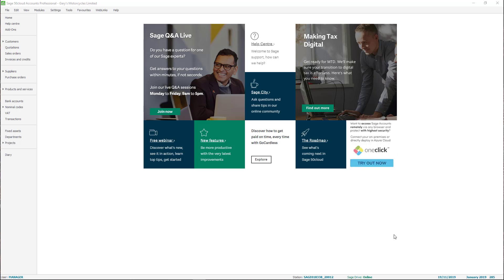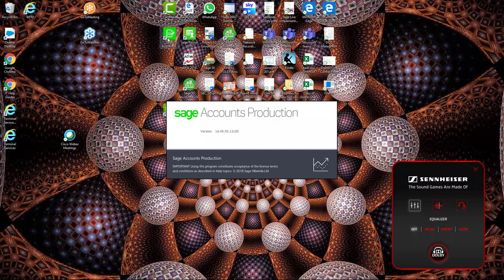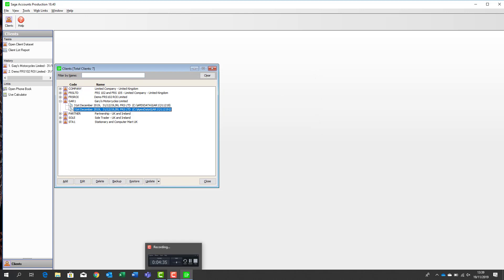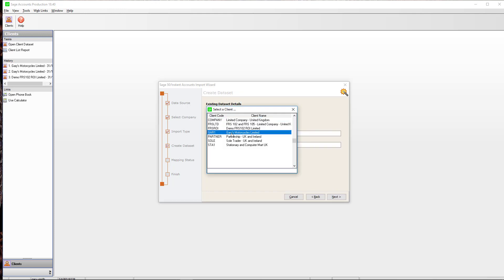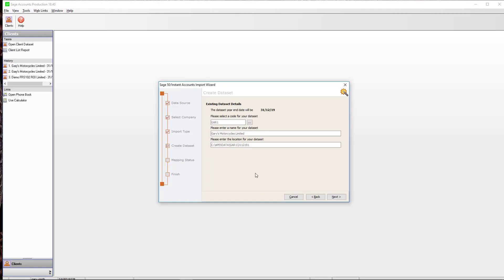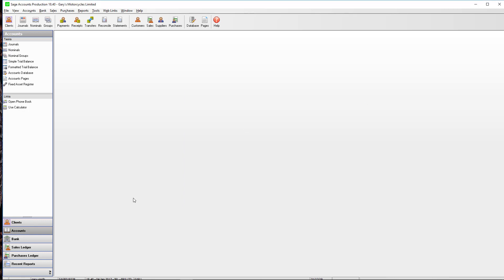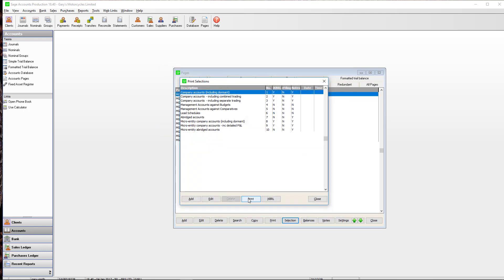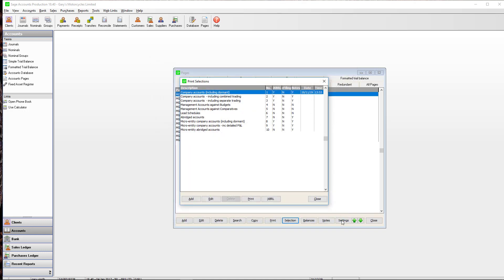Sage 50 Accounts to Sage Accounts Production - Ireland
Demo of producing a final set of statutory accounts using data from a clients Sage 50 instance, linking this directly into Sage Accounts Production and then running the final account preparation.